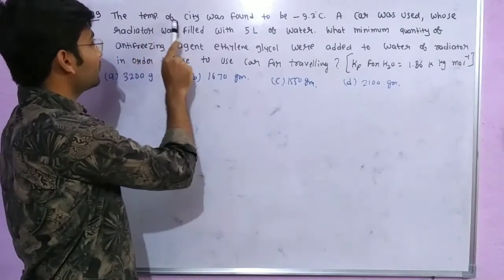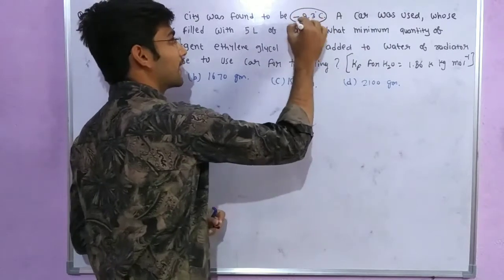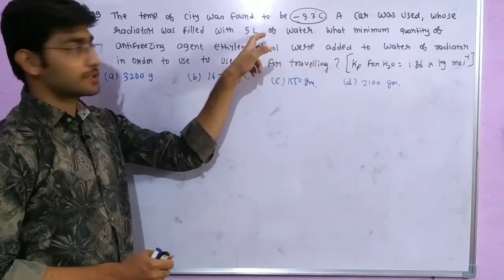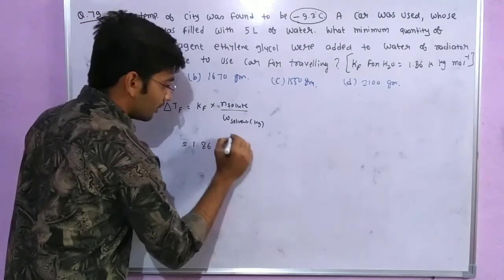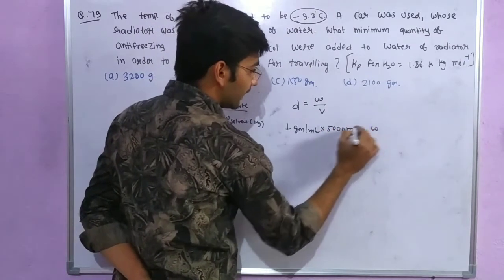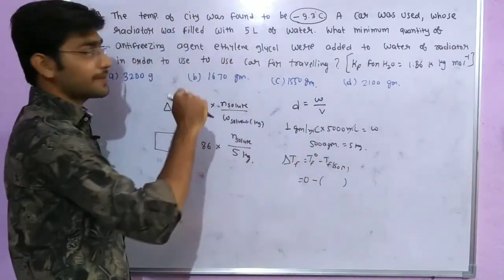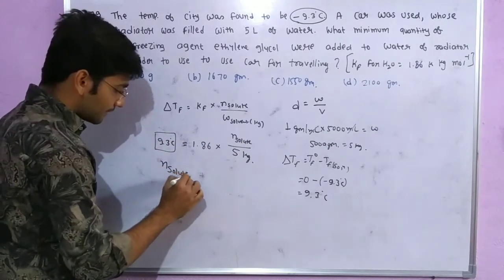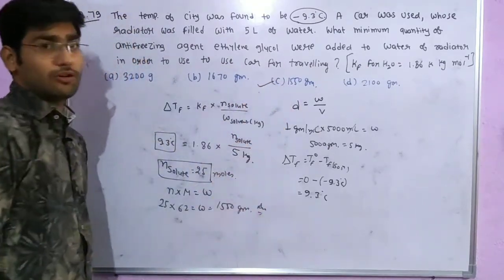The temperature of city was found to be -9.3°C. A car was used whose radiator was field with 5L of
neet

Shan chemistry

Narendra awasthi

P. Bahadur

Liquid solution